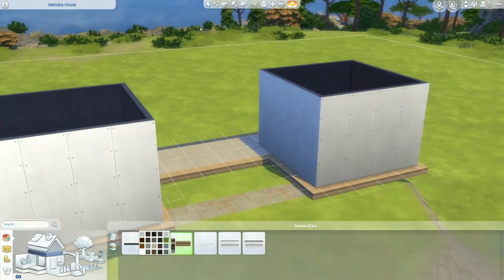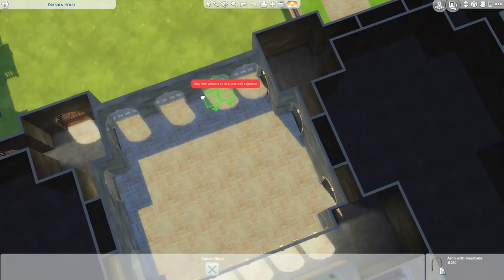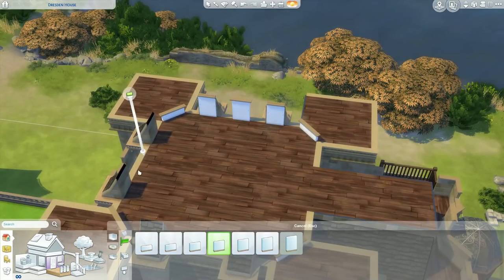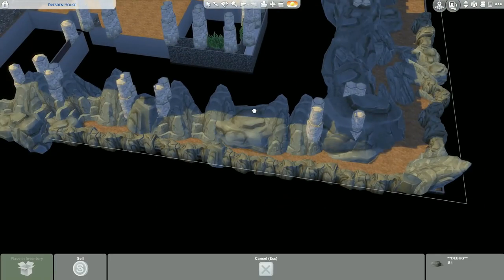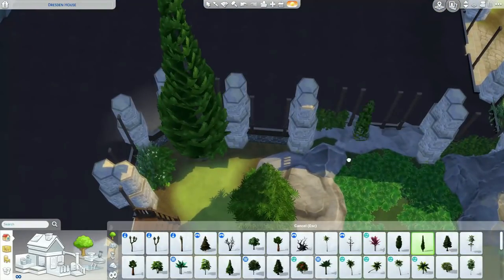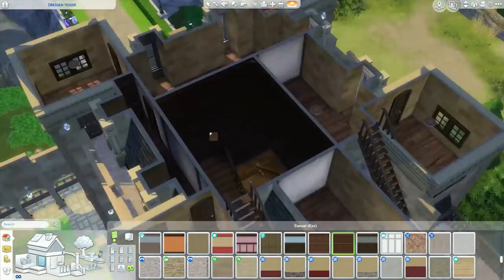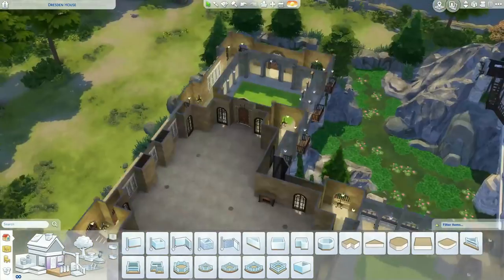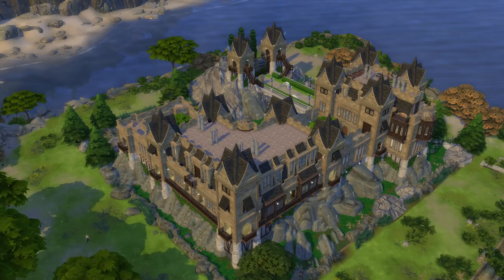Windenburg Castle - No CC - Speed Build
Whilst everyone's making Tiny homes, i'm making castles! Join me whilst I create this mammoth build and watch this build grow!

Download - Can be found on the gallery under @LordCrumps /

Music - I pay a subrisciption to epidemic sounds to use all sound clips featured in this video.